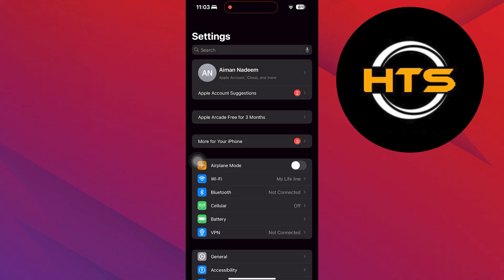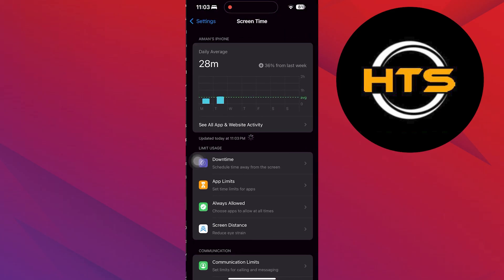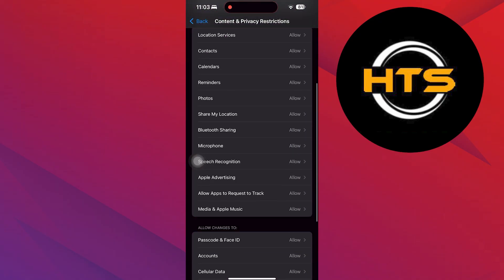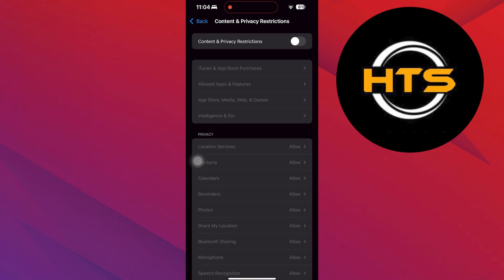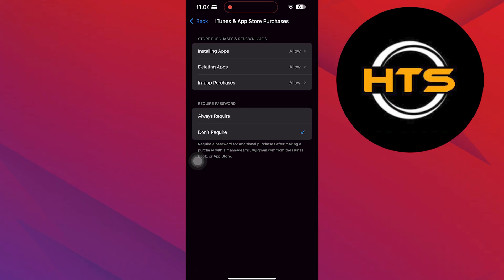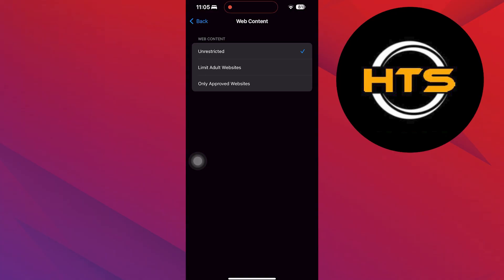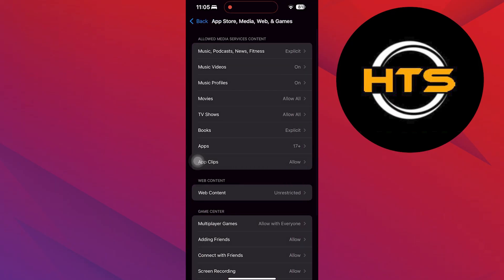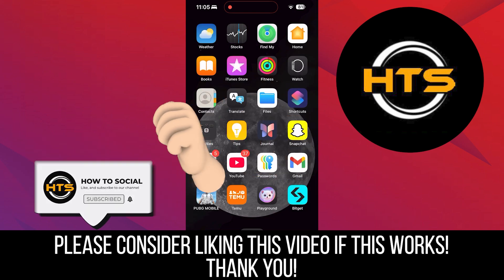How To Remove Parental Control On Google Account iPhone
Hey everyone! Welcome to this how to disable parental control on google account video tutorial.

If you want to know how to remove parental control on google account family link on iPhone and how to remove parental control on google account in iPhone, this video is for you.

In this video, we will show you how to change parental controls on google account.

The steps on how to deactivate parental control on google account is easy.

After watching this video, you will find out how to remove parental control on google account from parents phone and how to disable parental controls on google.